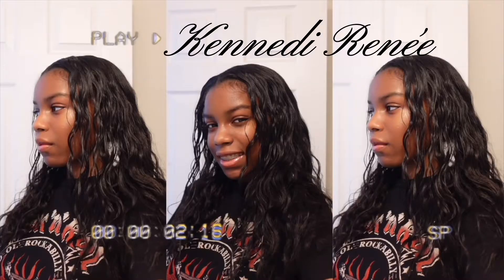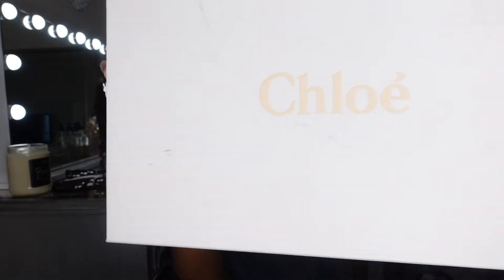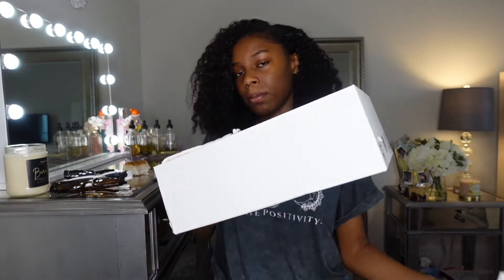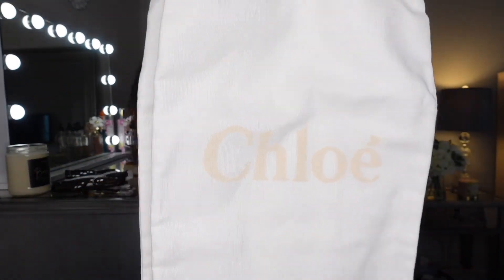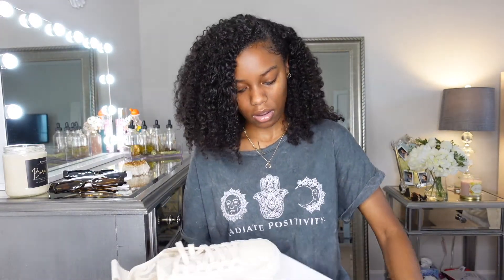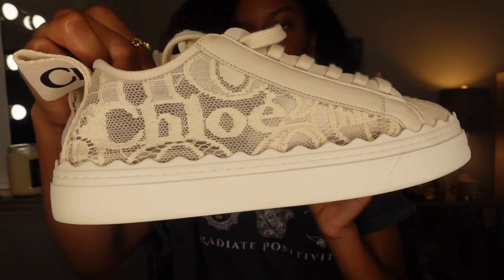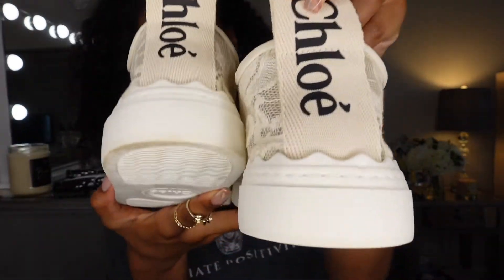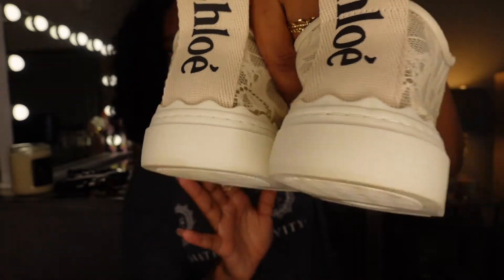Chloé Sneaker Unboxing & Review “Lauren sneaker in lace” | Kennedi Renee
Hey y’all! Today’s video is another Shoe Review! Here’s the link To The Shoe! You welcome💗💗💕💕

❥ posting schedule ❥
every saturday & wednesday @4pm est :}

Want to send me natural hair,skin products, clothing, etc.. to review send all correspondence to:

BlinkBoutiques
Maryland 20735
USA